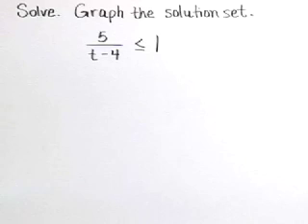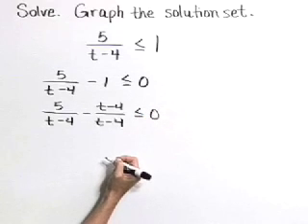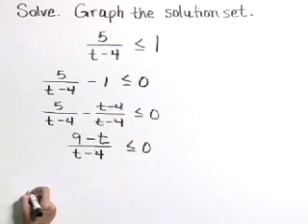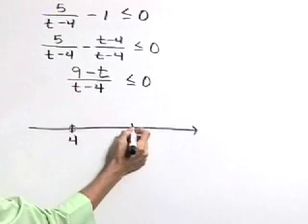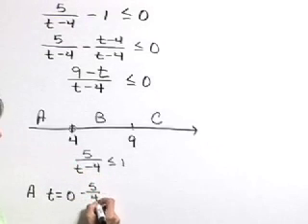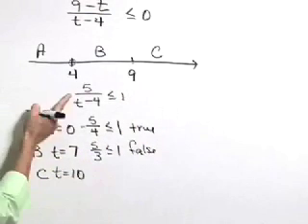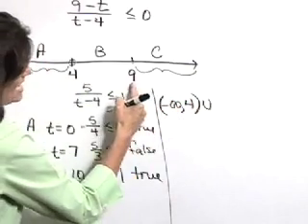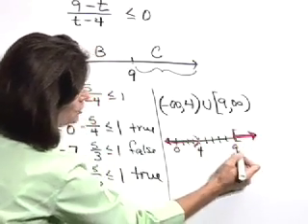Lial Algebra for College Students Ch09 Ex25